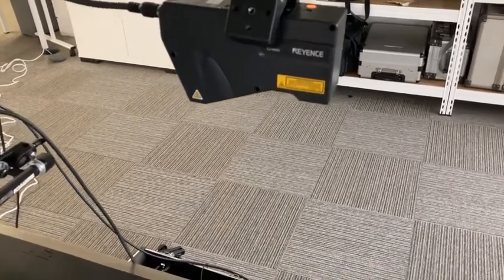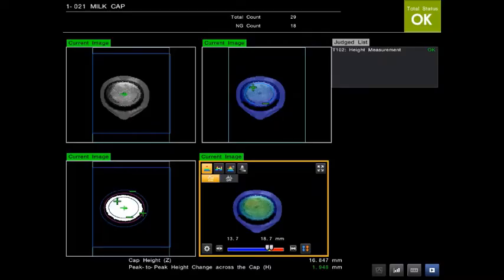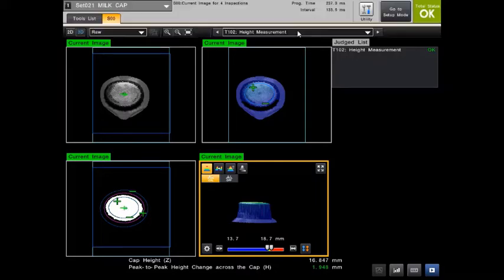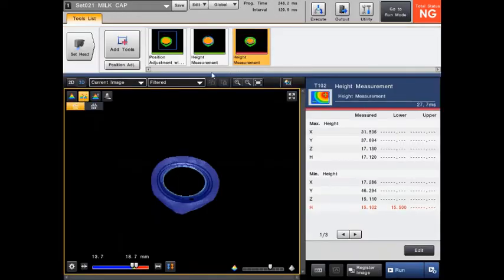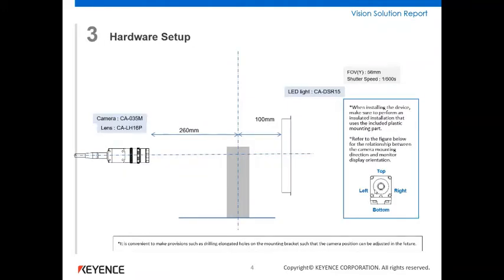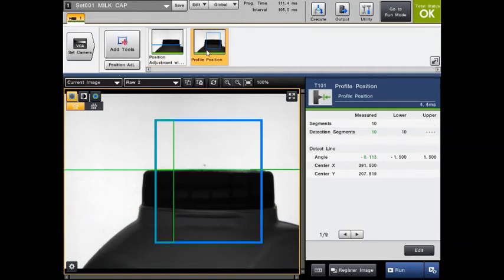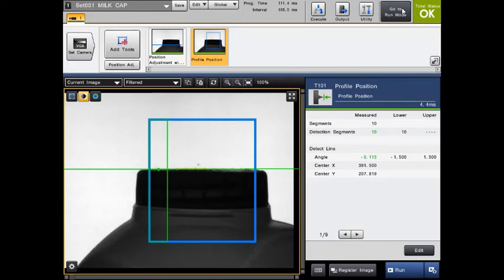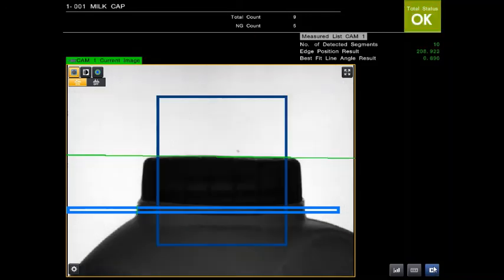Milk Bottle Cap Inspection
2 Methods to detect Milk Bottle Cap Alignment.